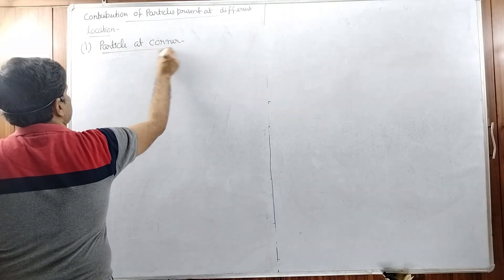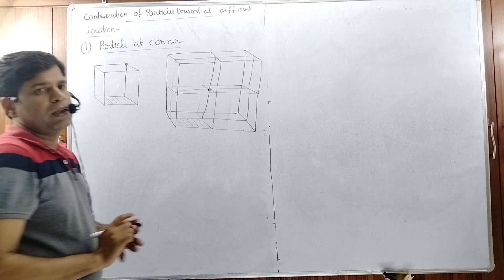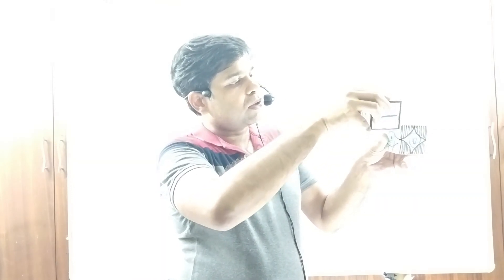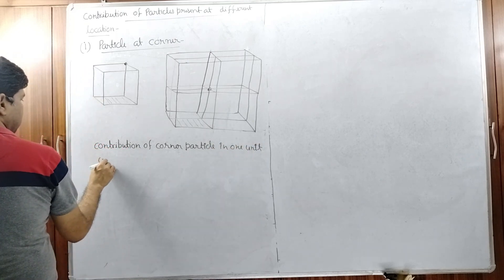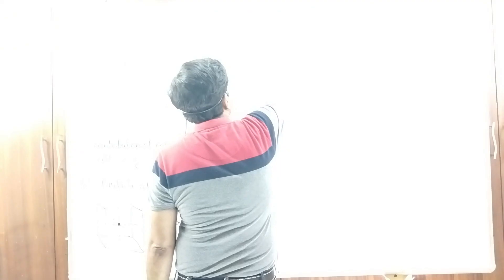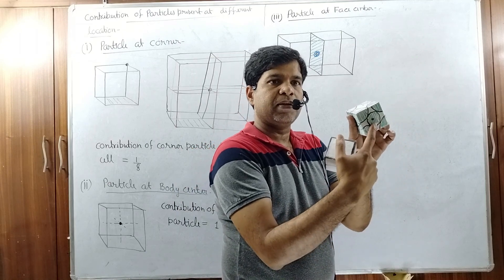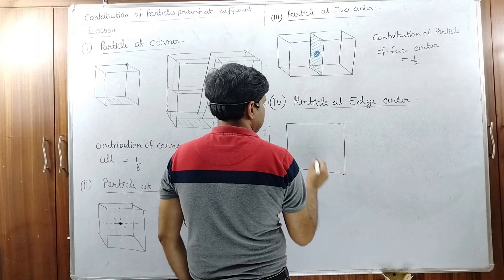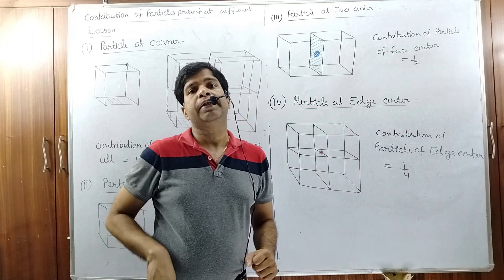Solid State || Particles at Different Locations || Corner, Face, Edge & Body Centres || Chem Idea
This video is about the Contribution of atoms at points of unit cell. This is the part of chapter solid state, which explains contribution particles those may be present at corner, face center, edge center & body center.

For any doubt or clarification please comment.